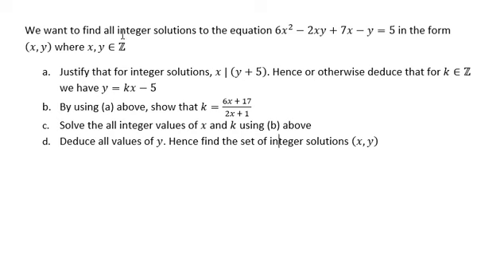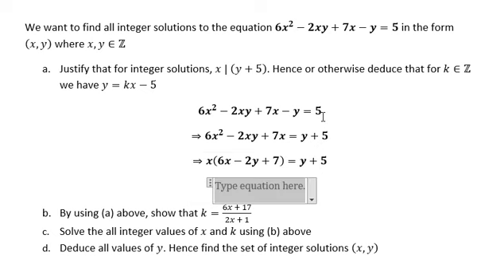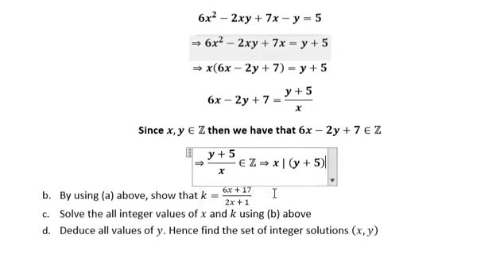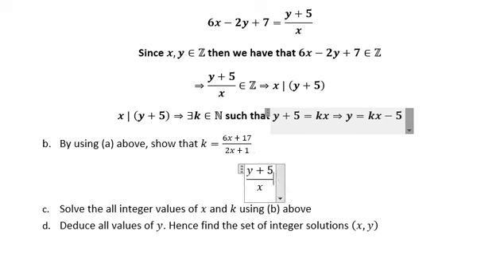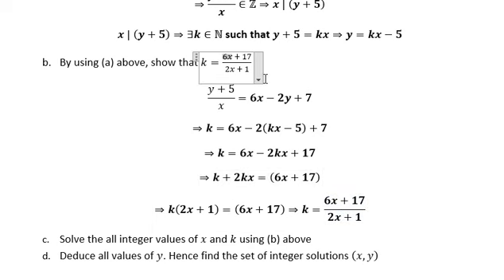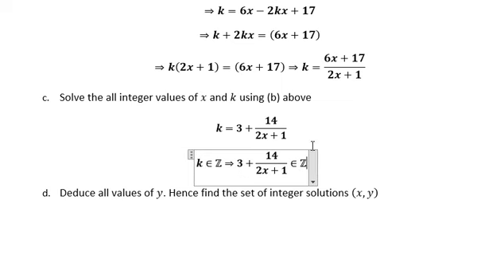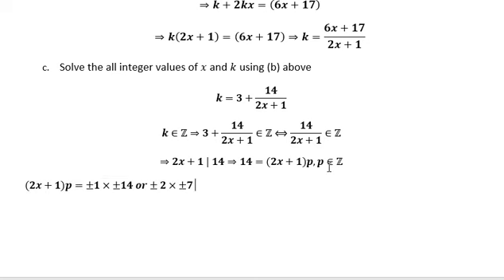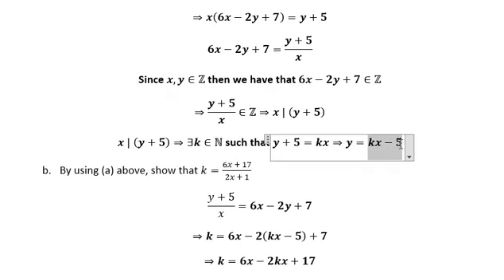Number theory exercise